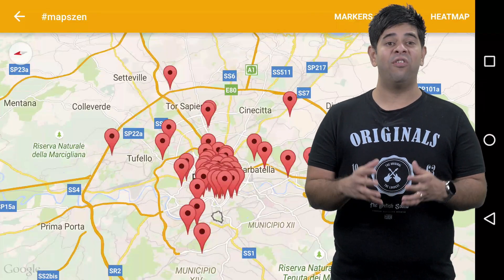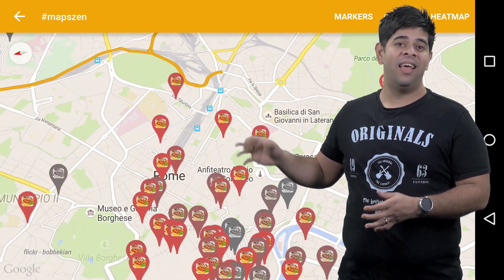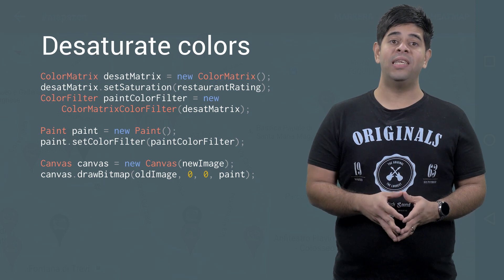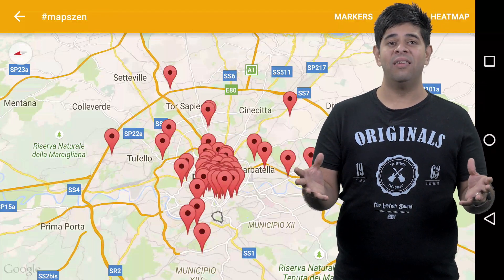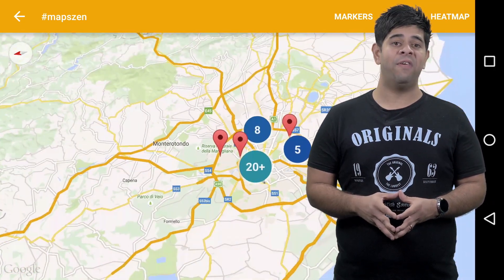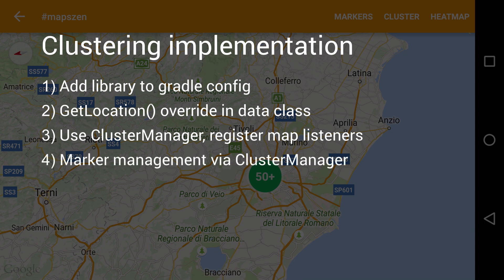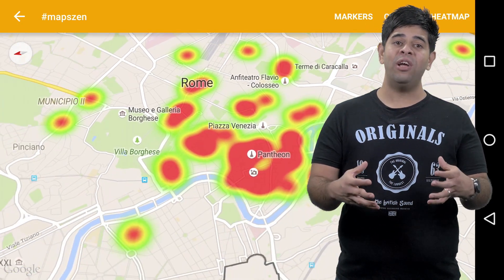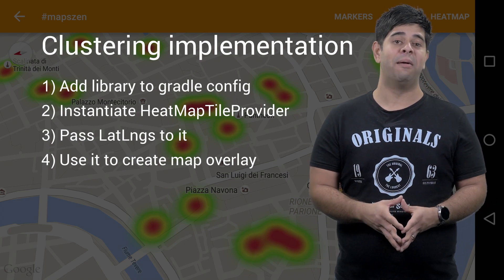MapsZen - Visualize (100 Days of Google Dev)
Markers are much more useful than just for identifying points on a map. They can visually convey information about a place. +Ankur Kotwal presents ways to visualize locations on a map.

100 Days of Google Dev / 100 developer videos over 100 days /